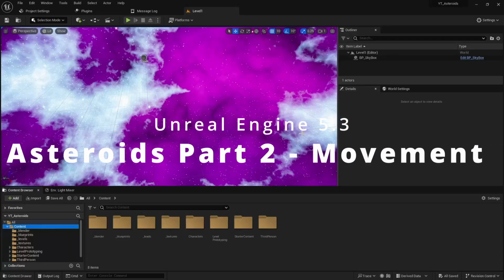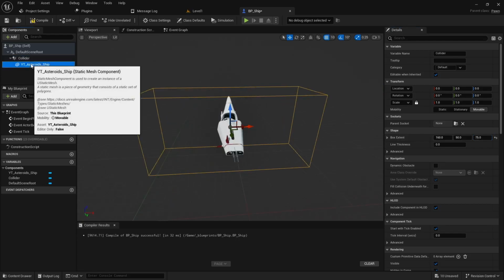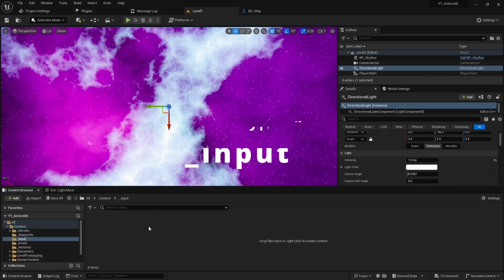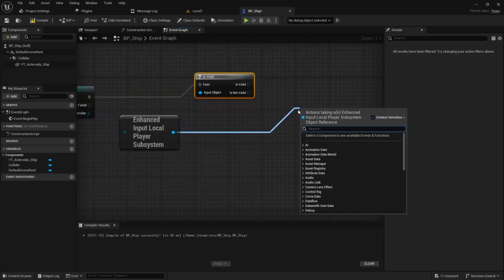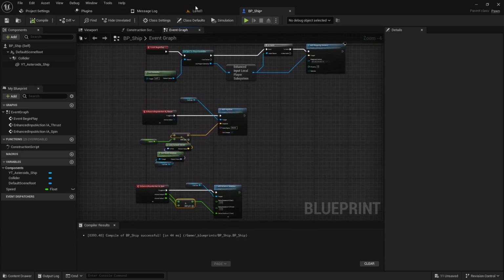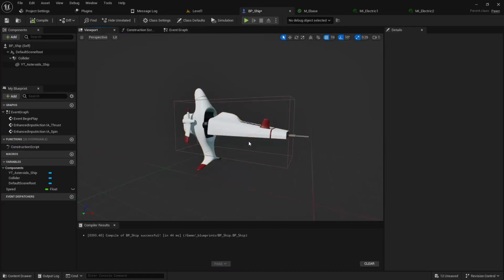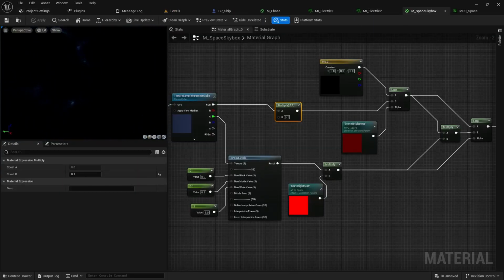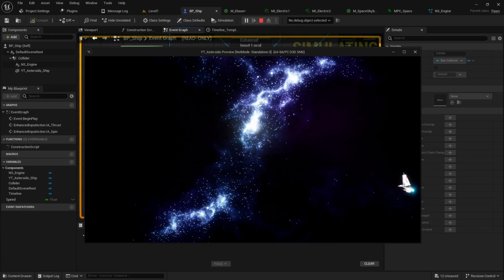Unreal Engine Asteroids - Part 2 | Movement